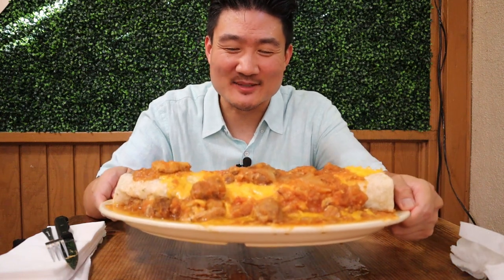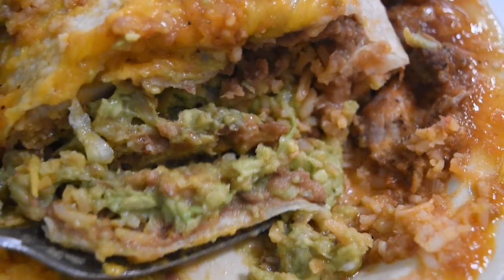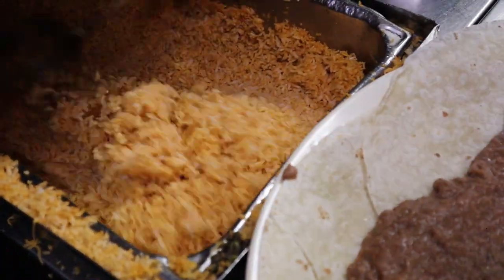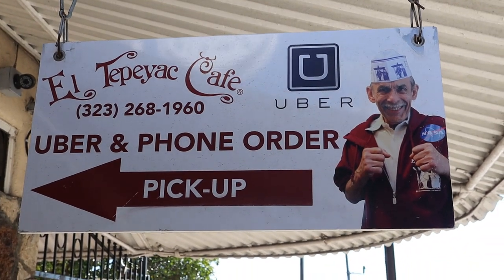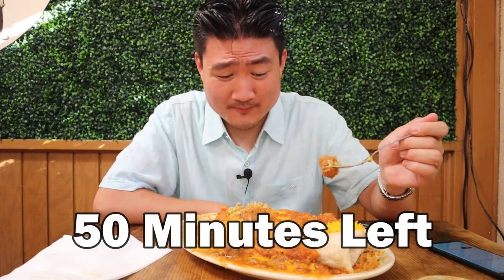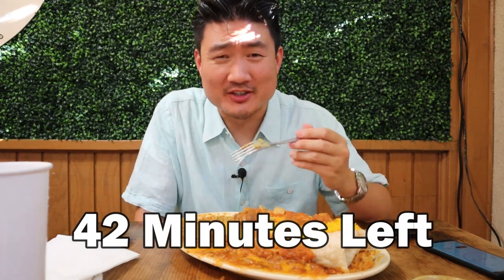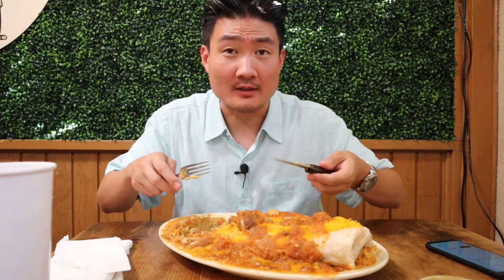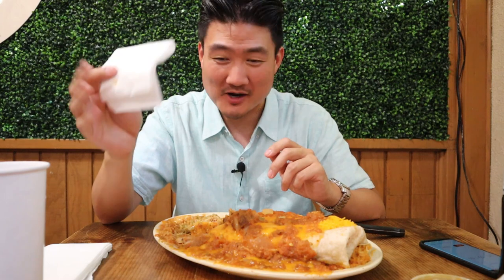The Biggest BURRITO in Los Angeles!!! Giant 6LB BURRITO CHALLENGE!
Steve Cha (aka Rockstar Eater) continues his mini-series on the best food challenges in Los Angeles with eating the 6lb burrito challenge at El Tepeyac restaurant in Boyle Heights. Since 1955, El Tepeyac is one of the landmark Mexican restaurants in LA. They have a full menu of many delicious Mexican favorites, but this restaurant is most known for their Manuel Special 6 pound pork burrito! This is the biggest burrito in Los Angeles. This burrito feeds about 3 to 4 people, and very few have finished the entire burrito.

Do you think Steve can do it? Find out in this episode as Steve continues with some of the best food challenges in America!

Episode: The Biggest Burrito in Los Angeles!!! Giant 6LB Burrito Challenge!

SHORT BIO
Rockstar Eater specializes in Los Angeles food. Steve covers the best restaurants in Los Angeles 2021. So if you are looking for the best restaurants in LA or the best places to eat in Los Angeles 2021, then follow Rockstar Eater on Youtube. This Los Angeles food vlog covers the best food in Los Angeles 2021 by showing you where to eat in Los Angeles, to get the best Los Angeles food. You’ll no longer be a loss for where to eat in Los Angeles, all the best food in Los Angeles 2021 in this Los Angeles food tour by the best LA food vlogger. Which other LA eater is this thorough?